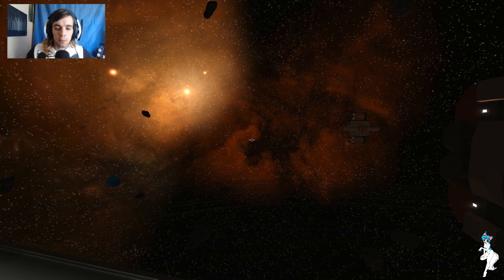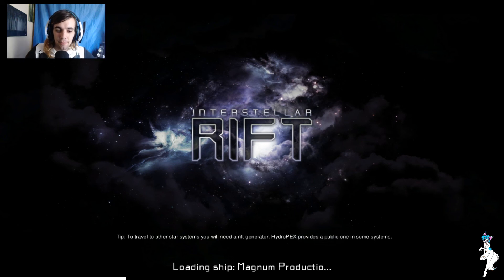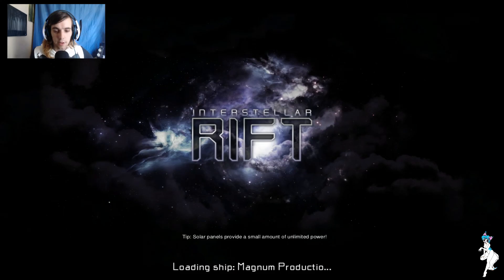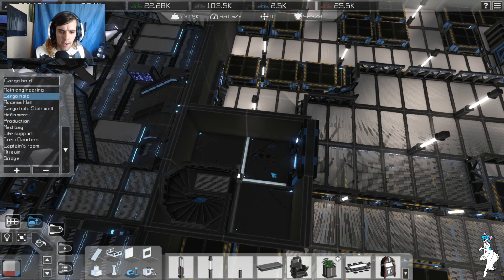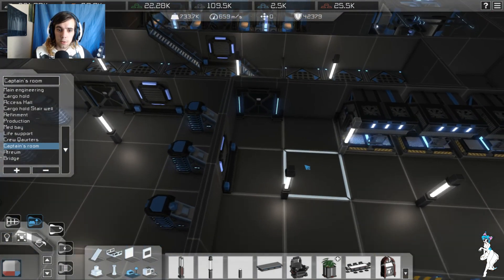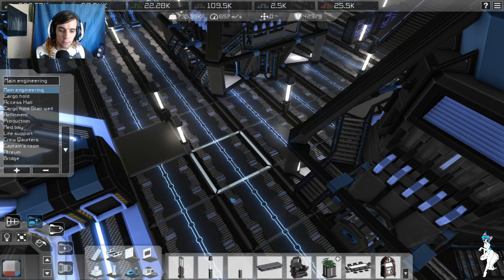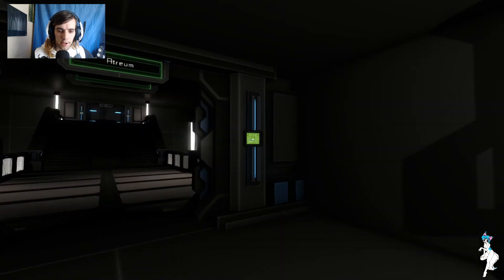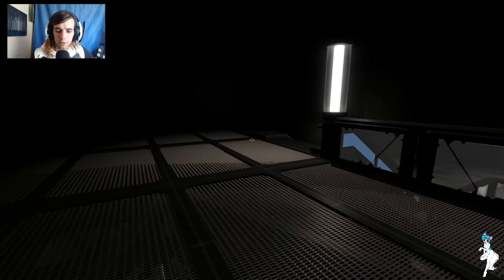Interstellar rift #15 (crushing darkness)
Outro song was created by Shurk:
Shurk - Inside Your Mind (ft. jenni)